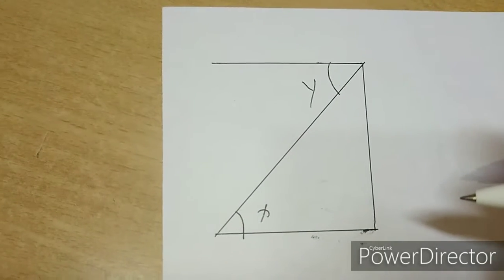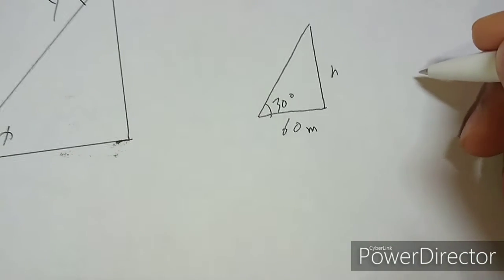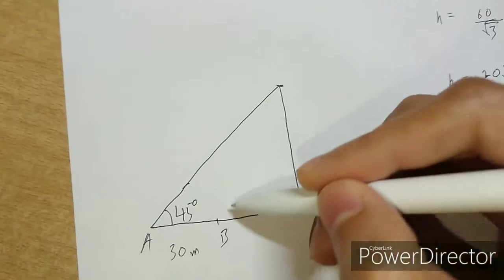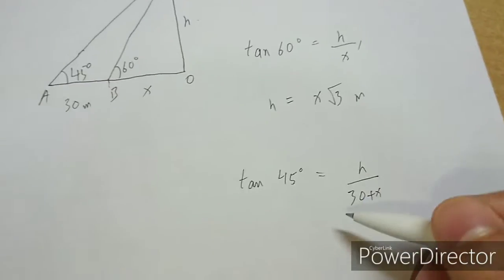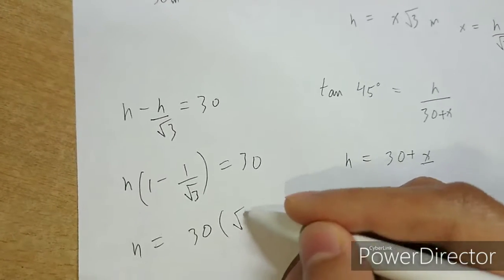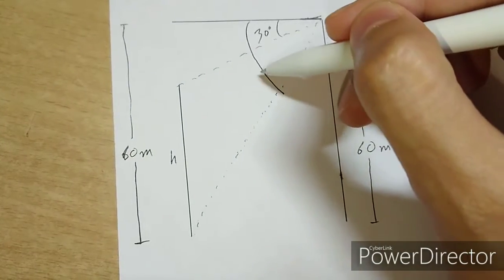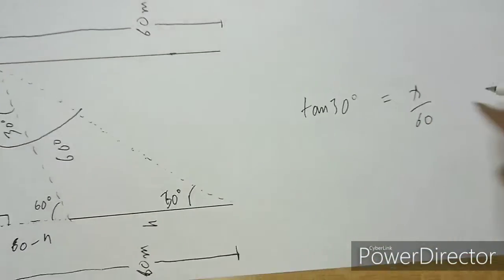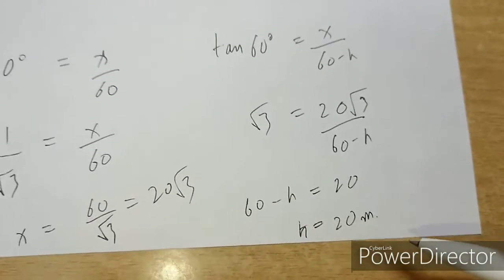Introduction to the Heights and Distances